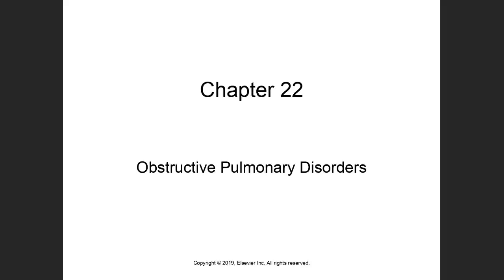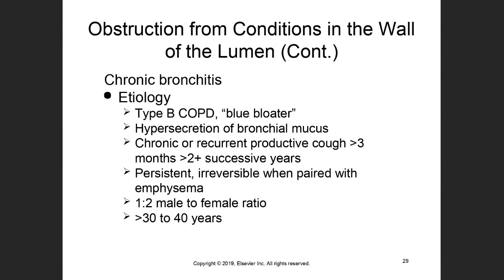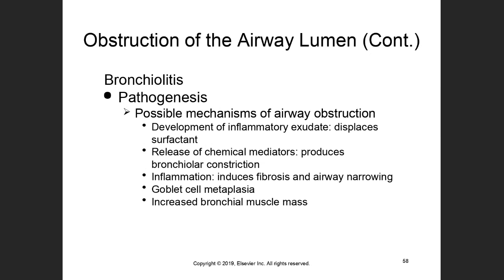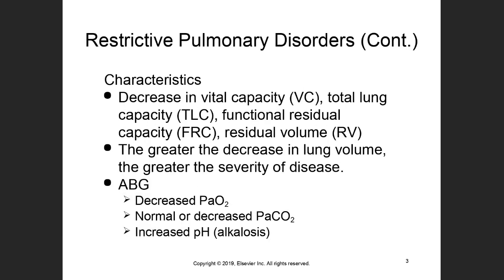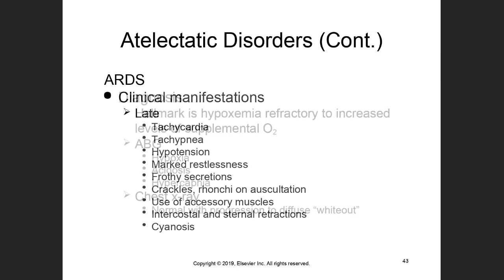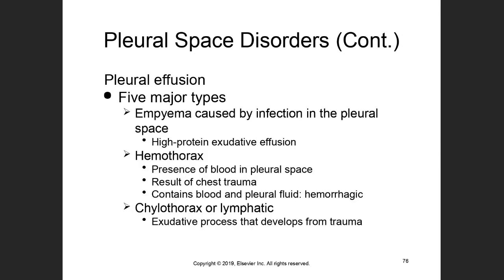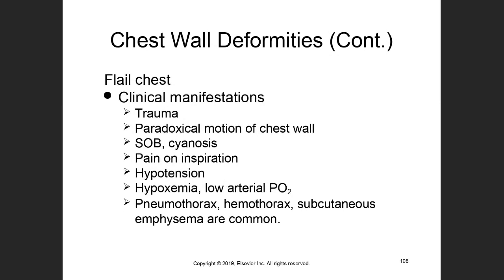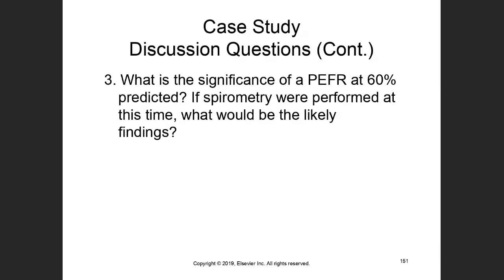Week 4 chapters 22 and 23